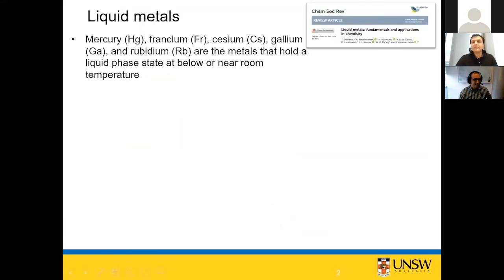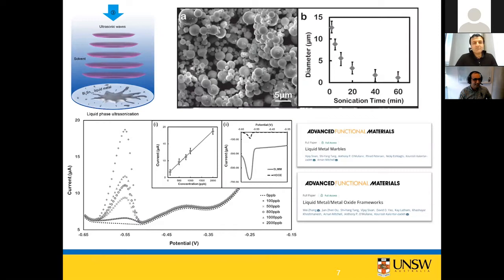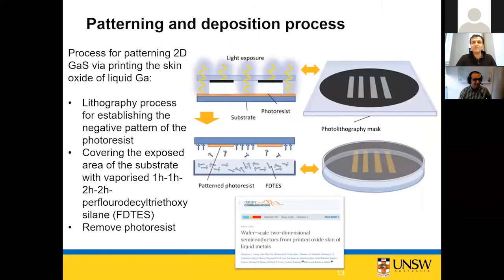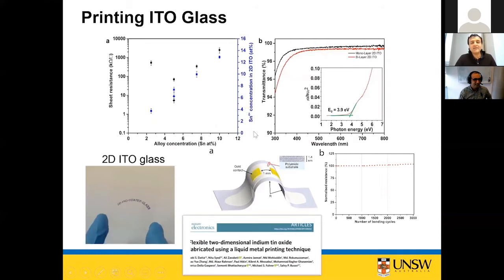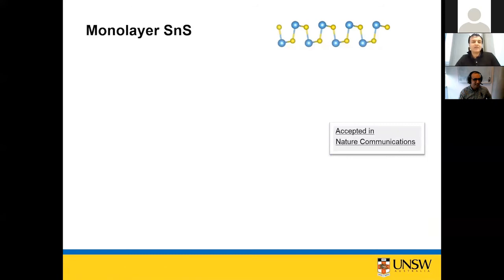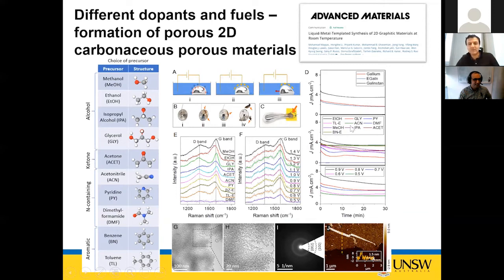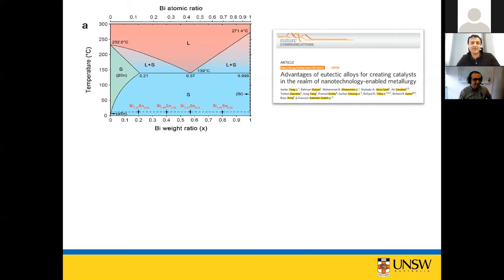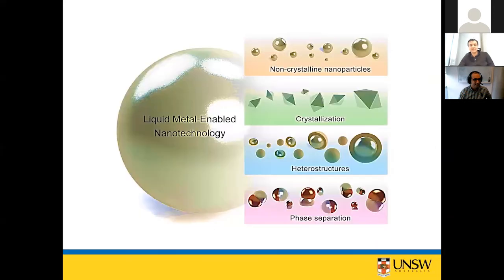Liquid-based Electronics and Optics - Prof Kourosh Kalantar-Zadeh (29 June 2020)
The world of liquid metals is exciting. Liquid metals, such as gallium, and their alloys are near room temperature melting point elements or mixtures that provide the possibility of access to electronic liquids. They follow fluid dynamics and are electrically and thermally highly conductive. As solvents, liquid metals offer chemistry and reaction media that have rarely been investigated. In this talk we explore different applications of liquid metals, in bio, catalytic, optical and electronic systems. The elements of interests include, but not limited to, post transition metals such as indium, bismuth, gallium and tin and their alloys.